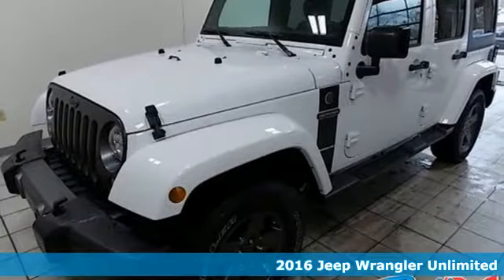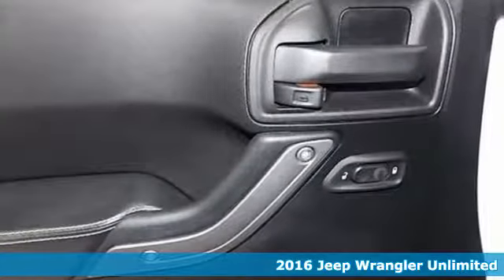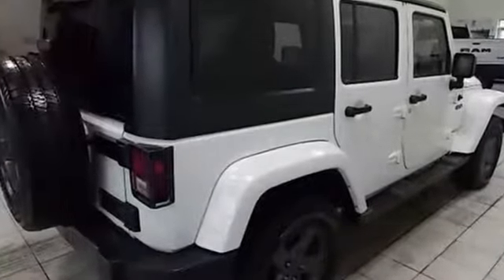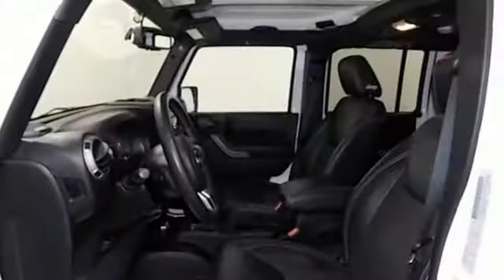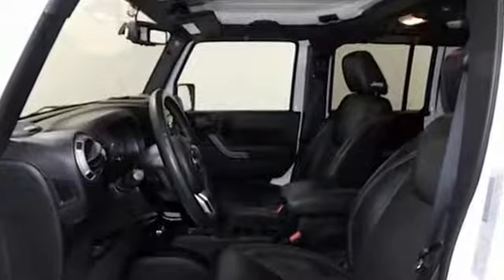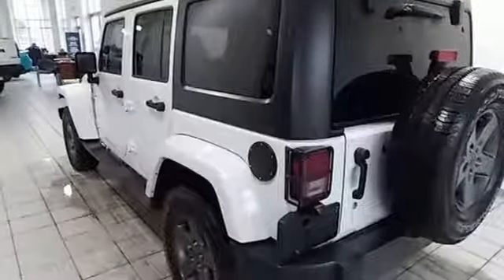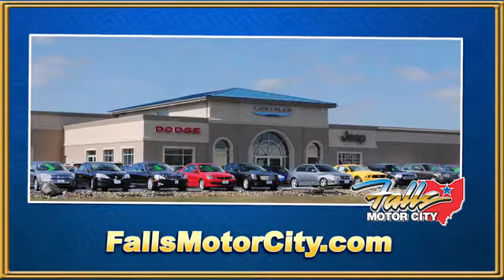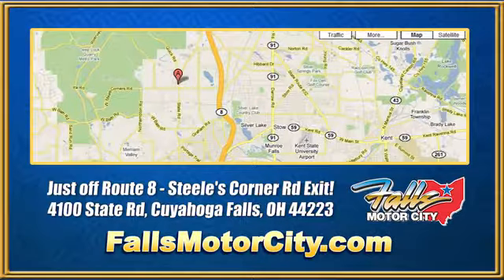2016 Jeep Wrangler Unlimited Cuyahoga Falls, OH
Year: 2016
Make: Jeep
Model: Wrangler Unlimited
Engine: 3.6L V6 CYLINDER
Transmission: Manual
Color: Bright White Clearcoat
Interior: Black
Stock #: J19108A
VIN: 1C4BJWDG9GL188588
- This 2016 Jeep Wrangler Unlimited 4dr features a 3.6L V6 CYLINDER 6cyl Gasoline engine. It is equipped with a Manual transmission. The vehicle is Bright White Clearcoat with a Black Cloth interior. It is offered with the remaining factory warranty. -

Address:
4100 State Rd